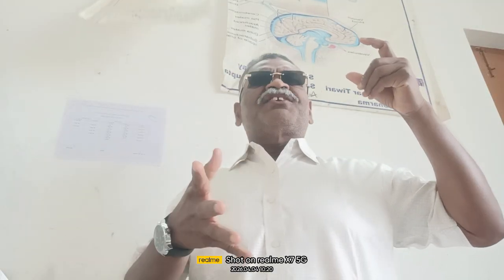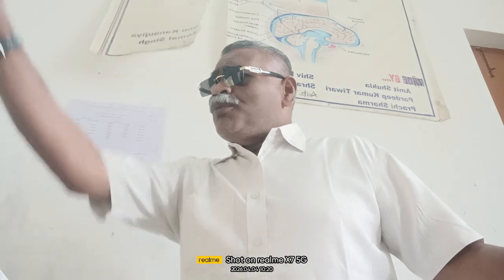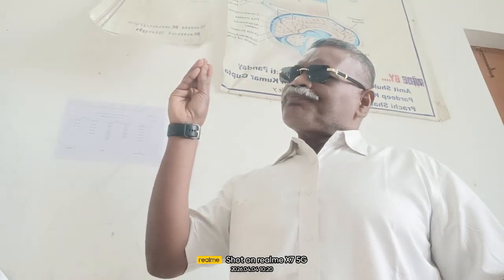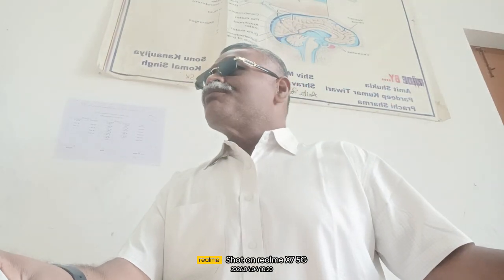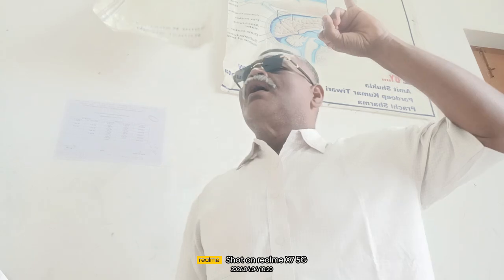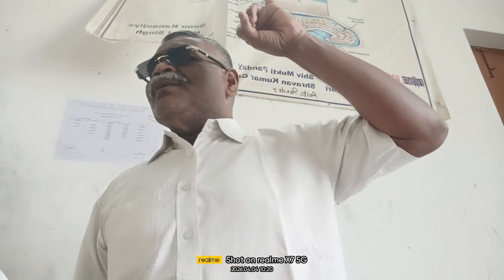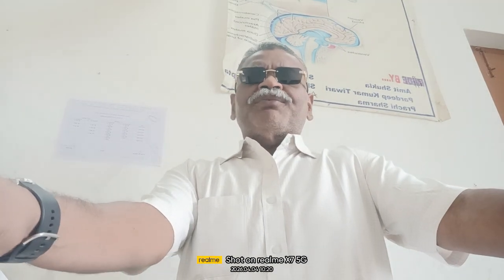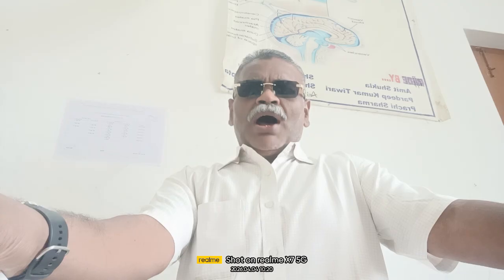Drugs acting on nervous system by Dr K Prabhu,foundation